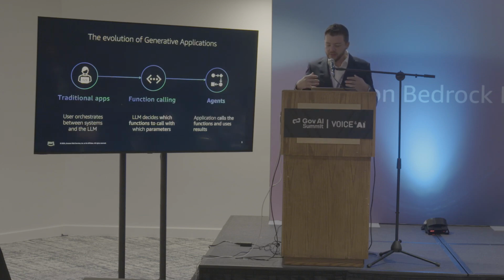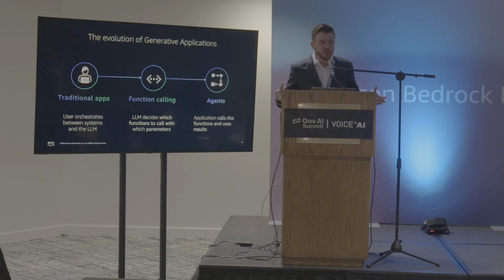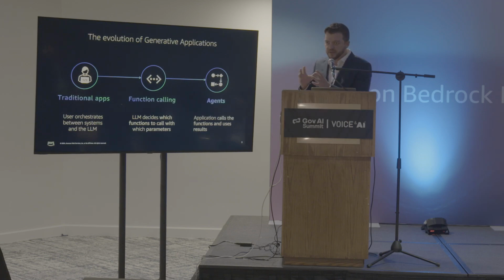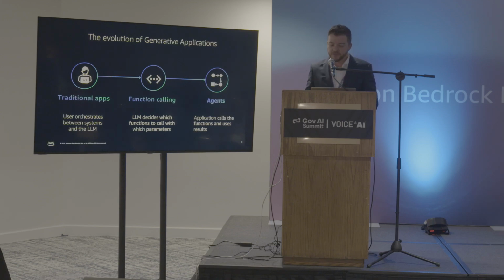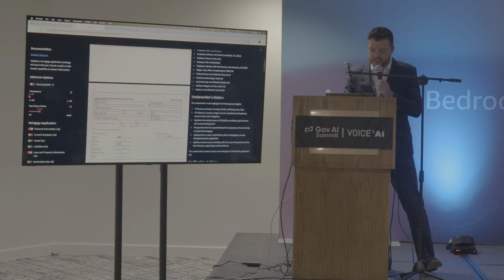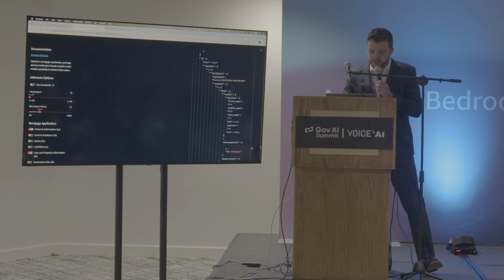Multi-Modal and Multi-Model Applications in Action | Voice and Gov AI 2024